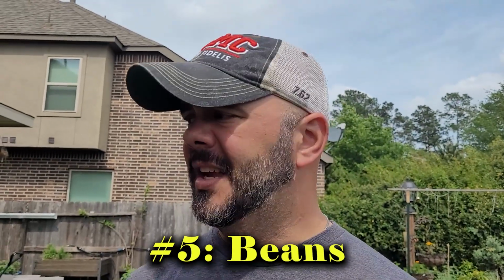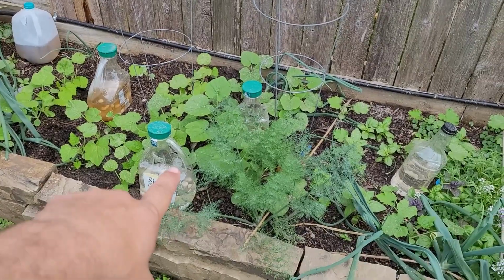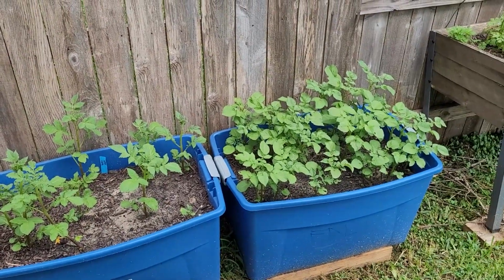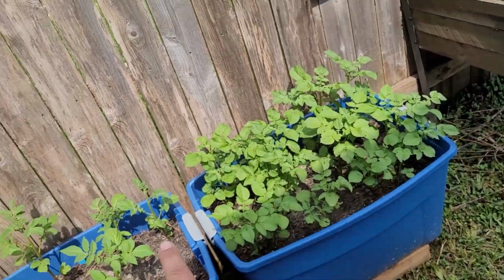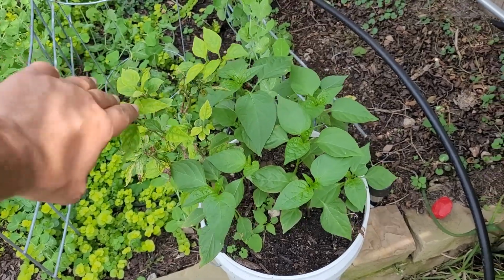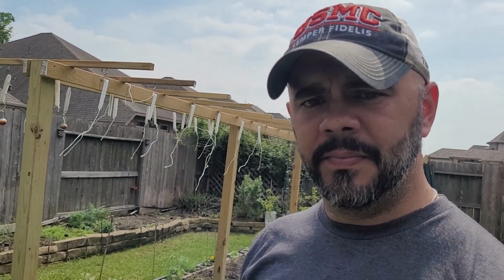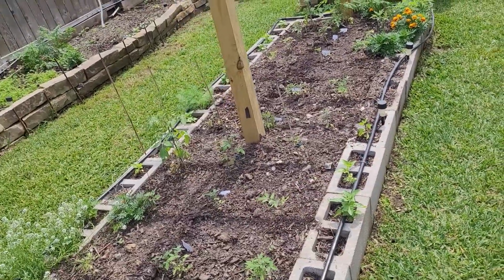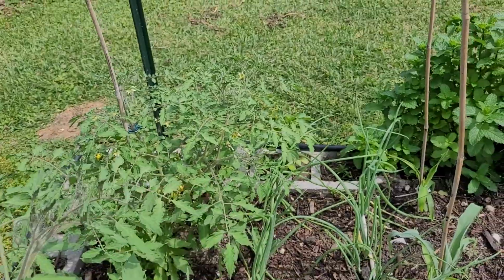My Top 5 Springtime Veggies To Grow & Why || Down-Home Backyard Gardening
I thought it would be fun to tell everyone what my favorite springtime veggies are to grow and why. If you have any different veggies that you love to grow in spring, please list them in the comment and tell us why.

Companies I support and endorse:
~ Gardening Sleeves
~ Hats – Straw & Baseball / Trucker
~ Shirts & Apparel
~ Gardening Aprons